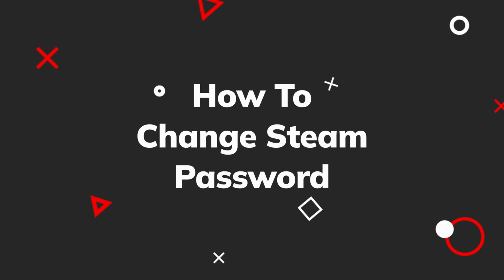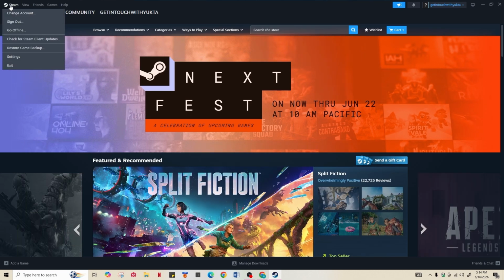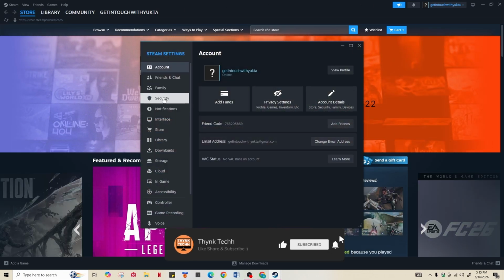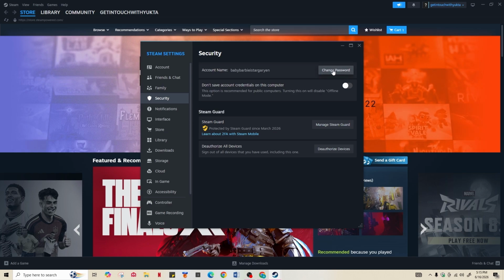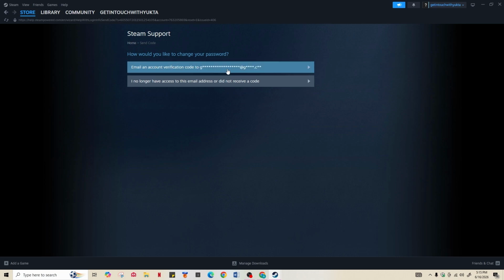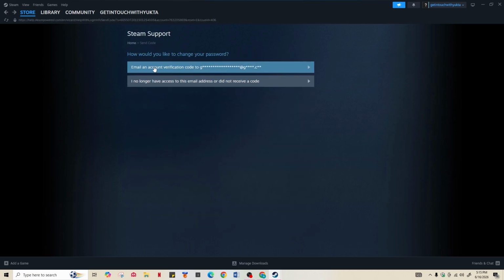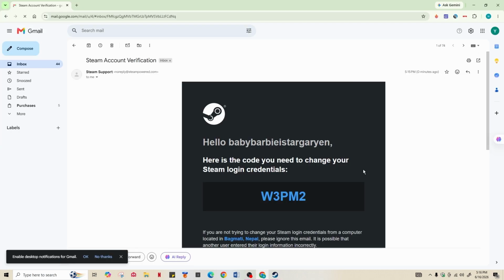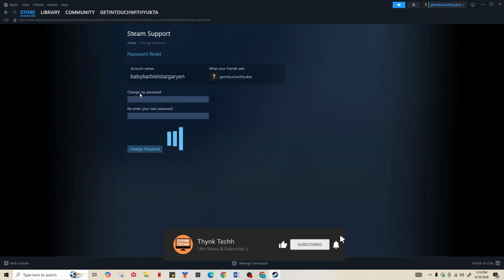How To Change a Steam Password 2026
Want to update your Steam account password and keep your gaming account secure? 🎮🔒 This step-by-step 2026 guide will show you exactly how to change your Steam password quickly and safely using the latest Steam settings.

What You'll Learn in This Video:

✅ How to change your Steam account password on PC and mobile
✅ How to update your password through Steam Account Settings
✅ What to do if you've forgotten your current Steam password
✅ Tips to improve Steam account security with Steam Guard
✅ Common password change issues and how to fix them

Whether you're updating your password for better security, protecting your account from unauthorized access, or simply refreshing your login credentials, this tutorial will walk you through the entire process.

📌 Chapters:
⏱ 0:00 - Introduction
⏱ 0:10 - How To Change a Steam Password (2026)